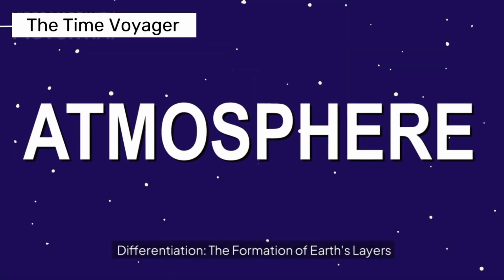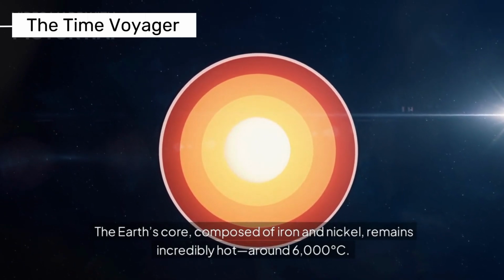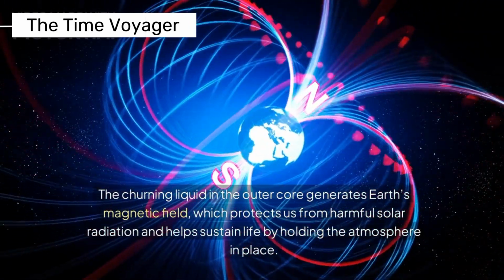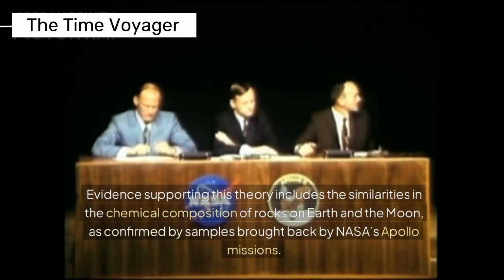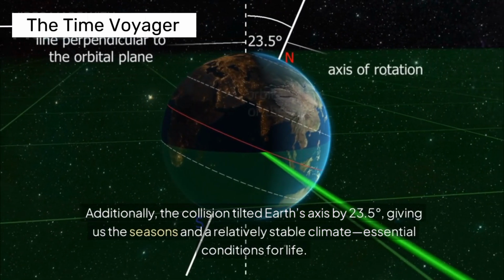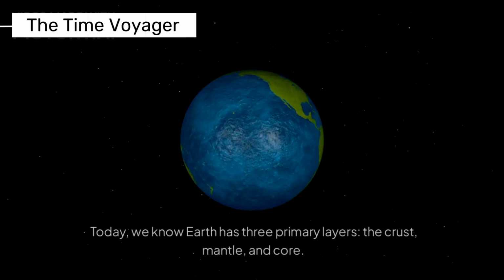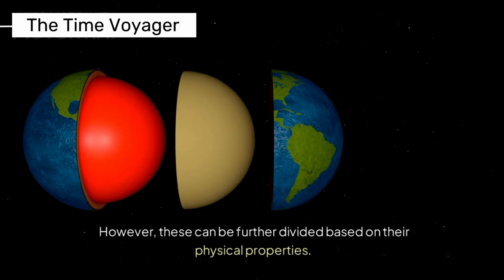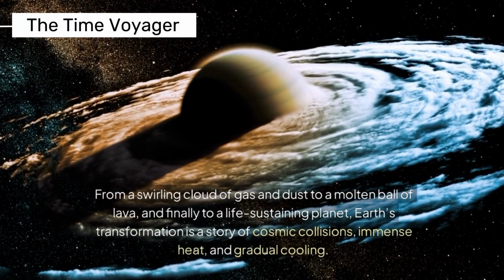. "From Stardust to Oceans: The Untold Story of Earth’s Creation". Who's Create Earth 🌍.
Embark on an extraordinary journey back in time to discover the epic story of Earth's birth. From its fiery origins as a molten ball of rock to the formation of oceans and the emergence of life, this is the untold tale of how our planet transformed itself into the beautiful world we call home. Explore the violent collisions, cosmic events, and natural wonders that shaped Earth's incredible evolution.

🌍 Dive into the wonders of our planet’s origins and uncover the secrets of Earth’s fiery past!